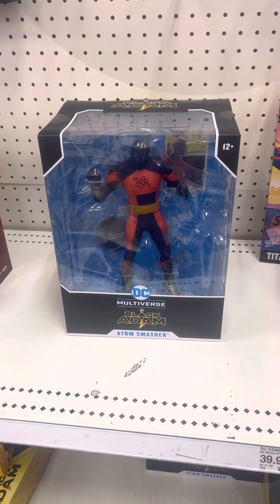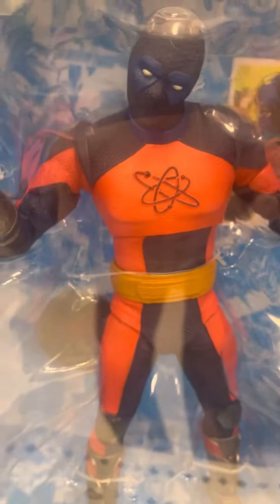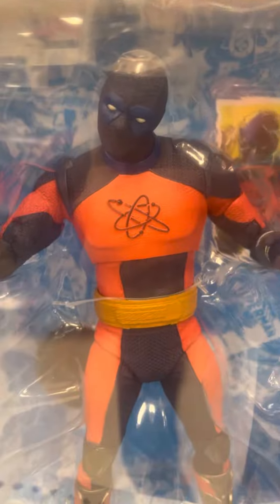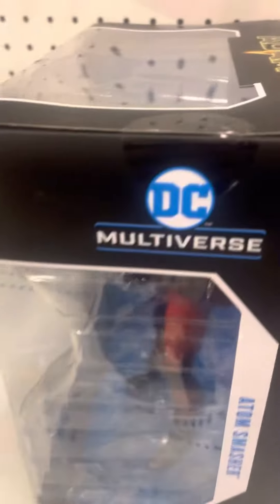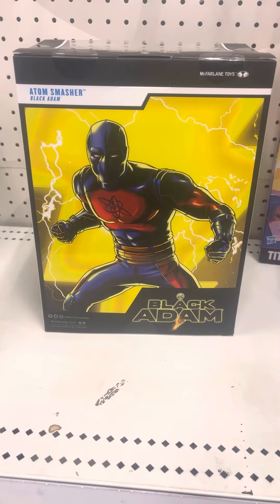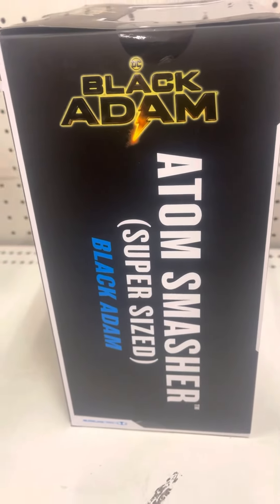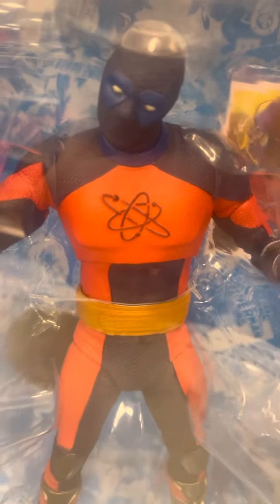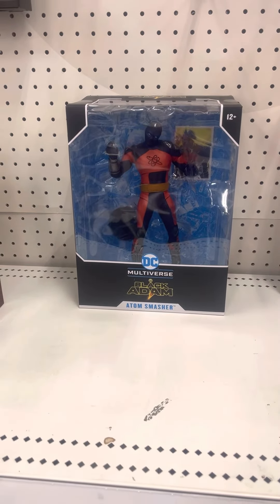DC Multverse from the Black Adam Movie Atom Smasher Figure